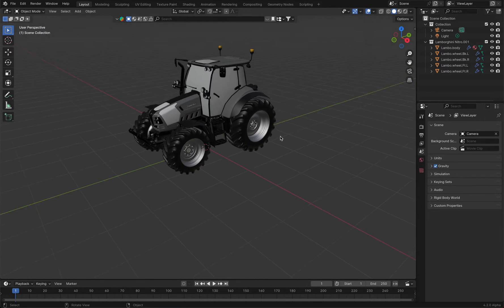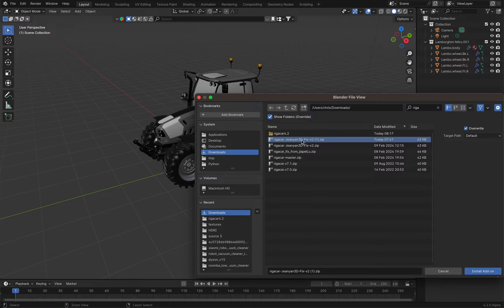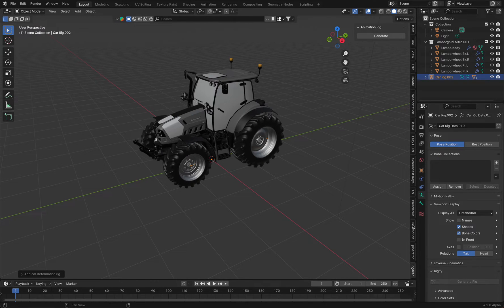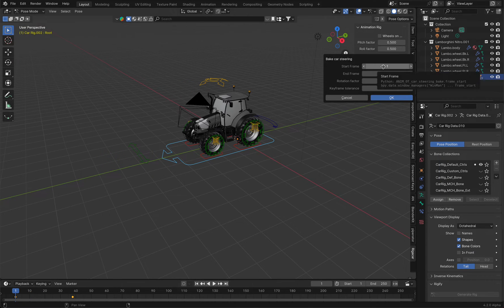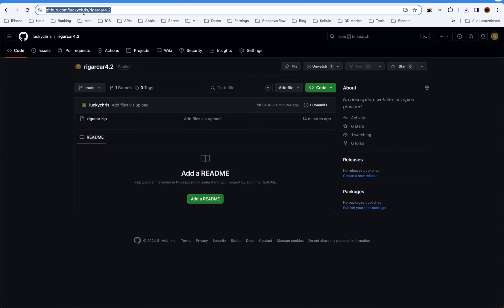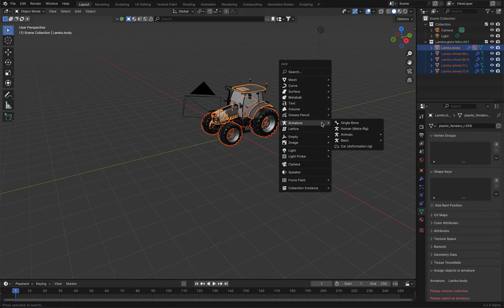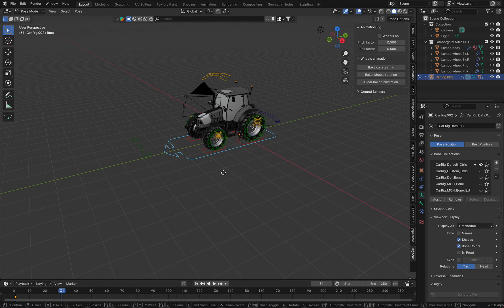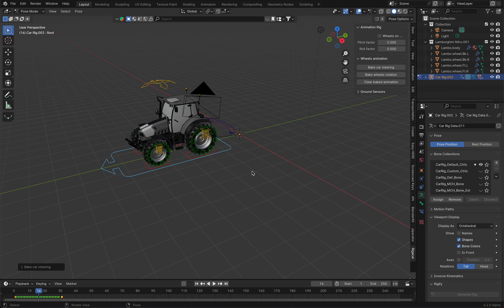Rigacar fix for Blender 4.2